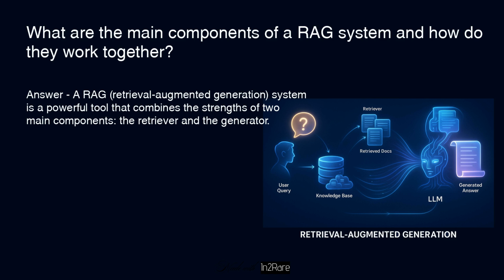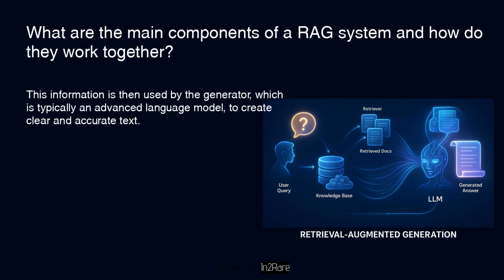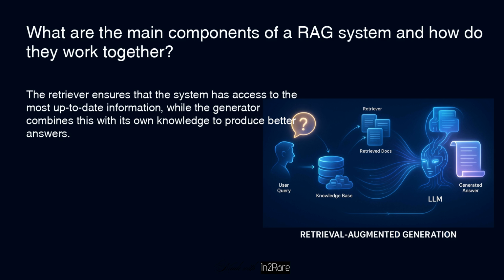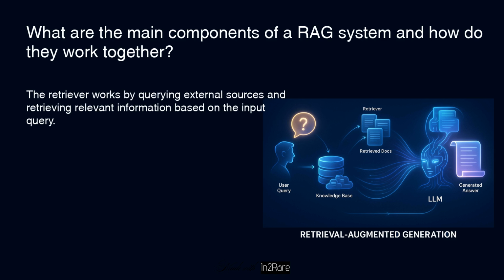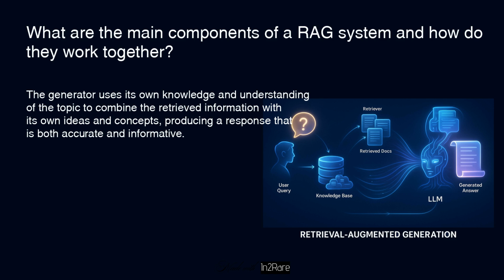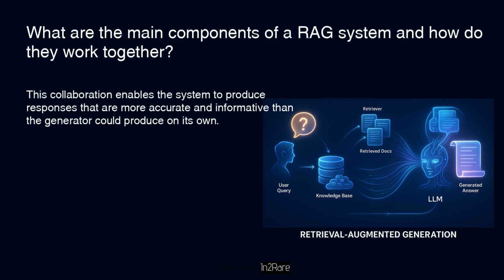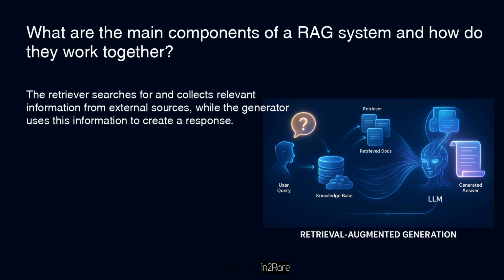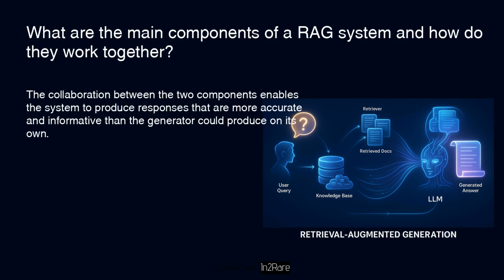Today’s Question: What are main component of RAG system and how they work together?